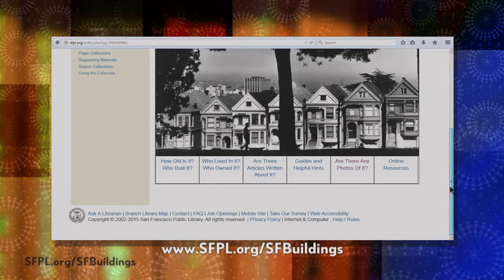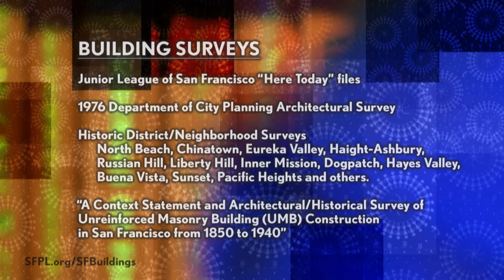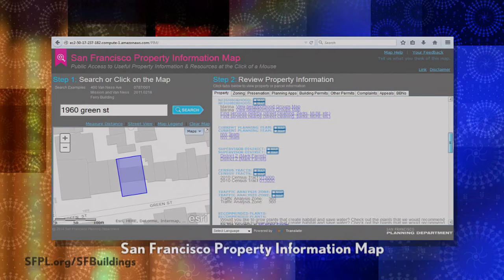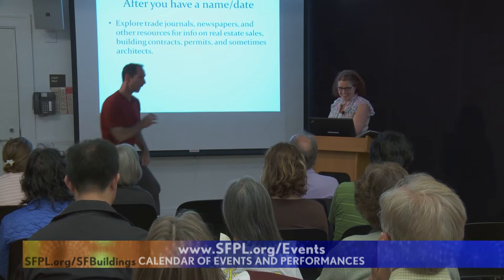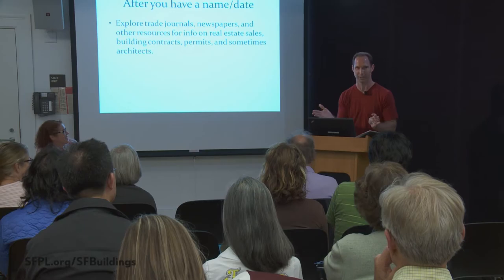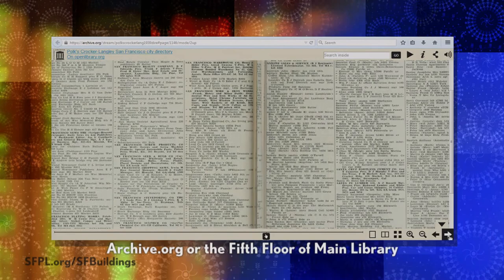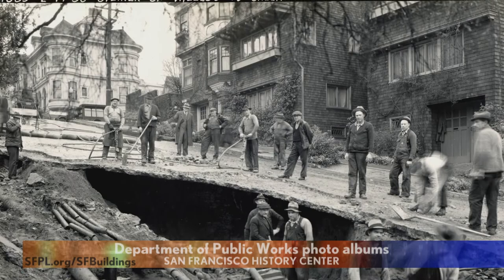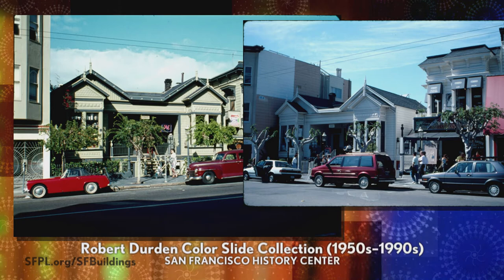How to Research a San Francisco Building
Photographs, newspapers, and construction notices are available at the San Francisco History Center on the Sixth Floor of the Main Library. Watch as Christina and Tim explain how to combine these records with lot maps, aerial photographs, and fire insurance books so that you can discover the history of your San Francisco building- and even some of the people who used to live there!  Watch the video, then get your research started